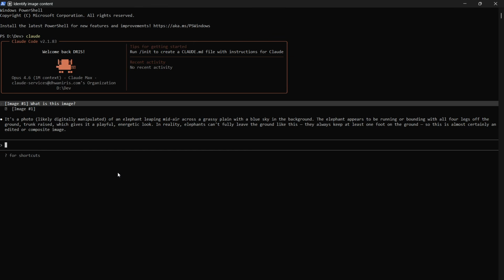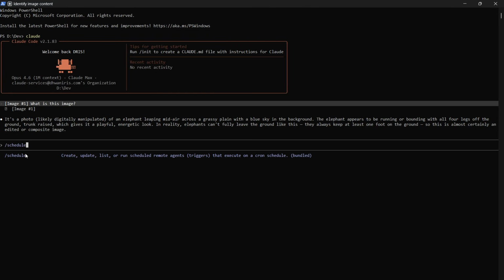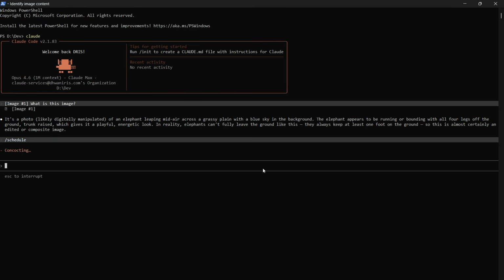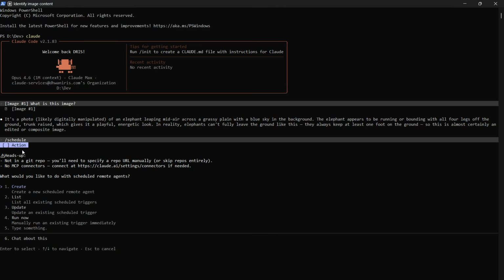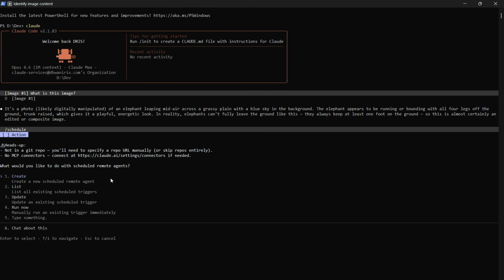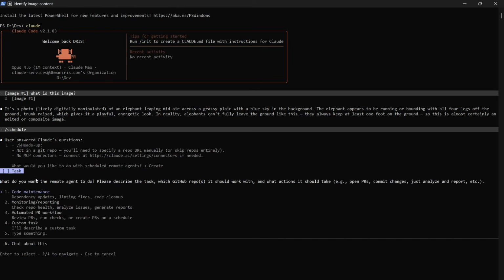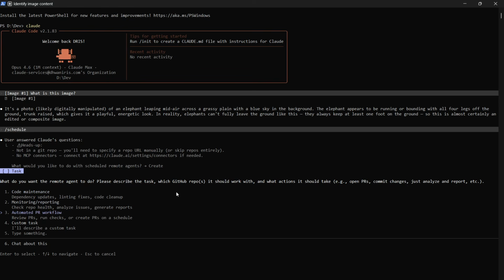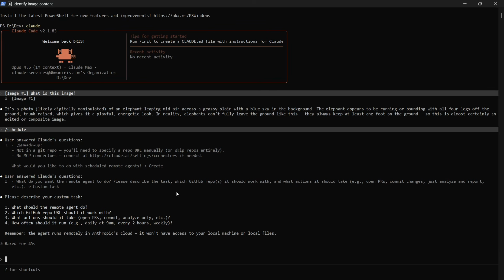How to Create a Scheduled Job in Claude Code CLI to Automate Your Background Workflows Now (2026)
Description:In this step-by-step tutorial, you will learn how to create a scheduled job in the Claude Code CLI completely for FREE. If you want to boost your productivity by putting your AI assistant on autopilot to handle recurring background tasks, code reviews, and system checks directly in your command-line environment, this guide will show you how to get started quickly.Claude Code is an incredibly powerful AI development terminal tool that helps programmers write code faster, debug issues, and automate complex tasks. With the new 2026 scheduling features, Claude has evolved from a simple chat assistant into a fully autonomous agent. By using simple commands like "/loop" and native cron jobs, you can schedule Claude to independently read logs, audit dependencies, or review pull requests while you are away from your keyboard.In this video, you will learn:• What scheduled jobs are and exactly how they work in the Claude Code CLI• How to use the /loop command to create session-scoped recurring tasks• Writing standard cron expressions to set precise execution times• Using the "cron create" command to schedule automated bash scripts• How to build an autonomous agent that checks error logs every hour• Managing your background jobs using the "cron list" and "cron delete" commands• Setting up one-time reminders for deploying code or checking builds• Best practices for preventing runaway token consumption and high API costs• Tips to improve productivity by automating your daily software maintenanceCreating scheduled jobs in Claude Code allows developers to automate repetitive chore tasks, monitor long-running continuous integration pipelines, manage daily codebase health checks, and drastically speed up development workflows without manual intervention.This tutorial is perfect for:• Beginner programmers and automation enthusiasts• Professional developers working in Windows PowerShell or Bash• Software engineers building agentic workflows and CI/CD pipelines• Developers exploring advanced AI command-line interfaces• Anyone tired of manually typing the same prompt every single morningBenefits of scheduling jobs in Claude Code:• Faster, completely uninterrupted development workflow with total automation• Drastic reduction in manual chores like dependency updates and code formatting• Real-time, hands-free monitoring of application logs and testing suites• Seamless integration using natural language scheduling or standard cron syntax• Free access to highly intelligent, autonomous background coding toolsBy the end of this tutorial, you will know exactly how to create a scheduled job inside the Claude Code CLI and start building complex automated projects with a 24/7 AI coding assistant.If you found this tutorial helpful, do not forget to like the video, subscribe to the channel, and share it with other developers.Hashtags:ClaudeCode ClaudeAI PowerShell Windows11 ScheduledTasks AICoding DeveloperTools TechTutorial CodingAssistant TaskAutomation CronJobsTags:Claude Code CLI, create scheduled job Claude Code, automate tasks Claude AI, Claude Code loop command, Anthropic CLI tutorial 2026, free AI coding assistant, PowerShell AI tools, Claude cron jobs, schedule AI background tasks, developer productivity tools, software development automation, programming tutorial Windows 11, Claude Code commands, manage AI tasks, autonomous AI agents